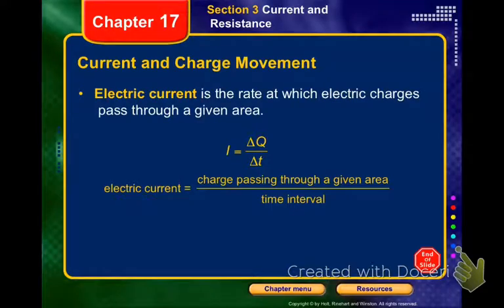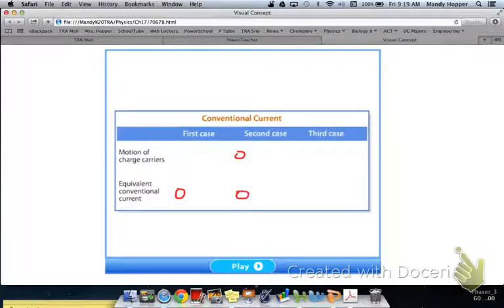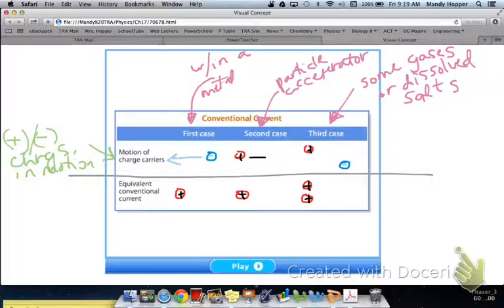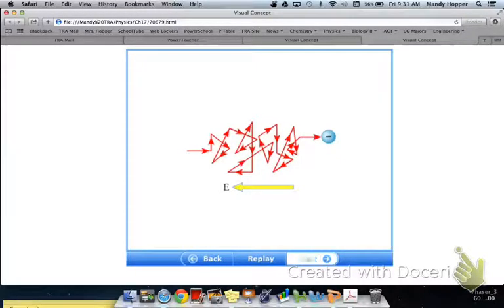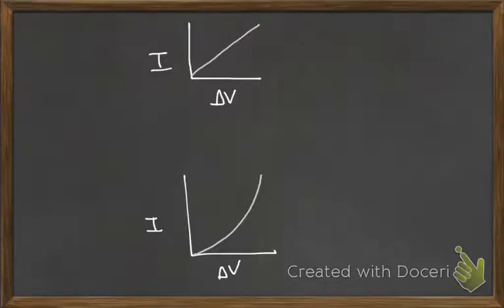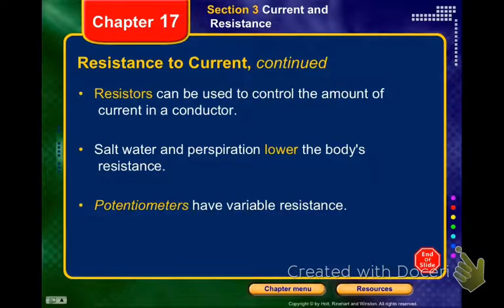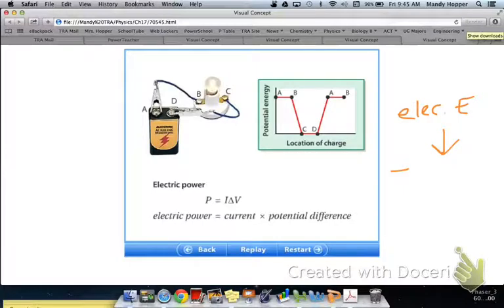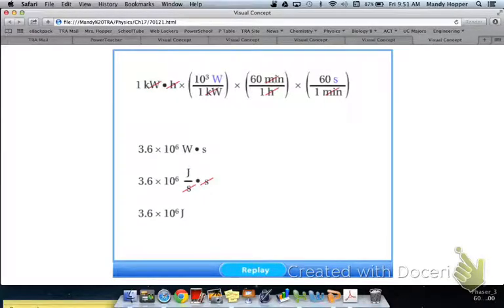Podcast Physics Ch.17.3-4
current, resistance